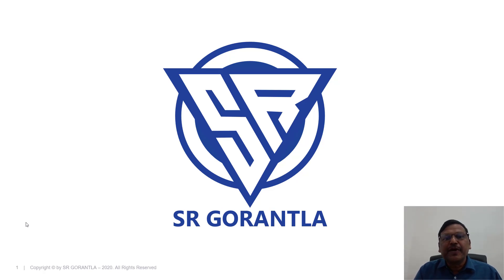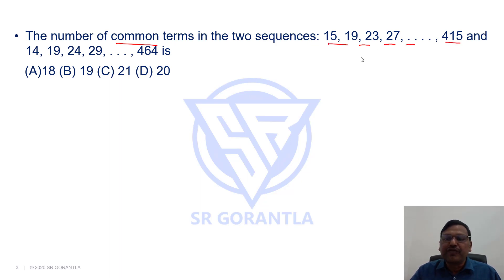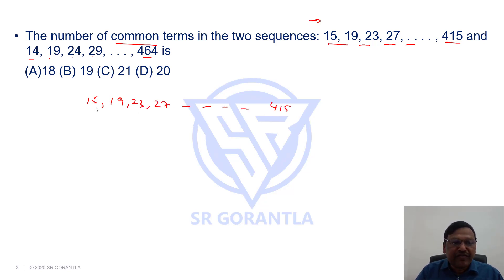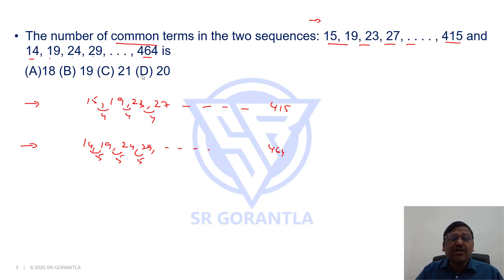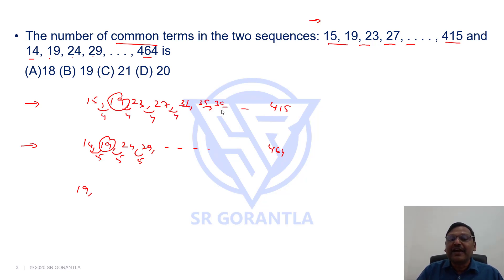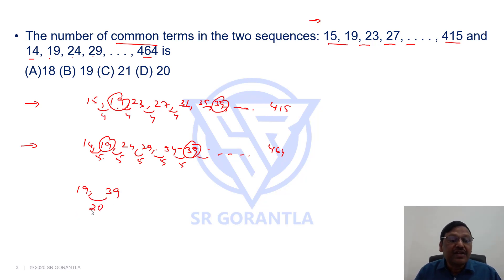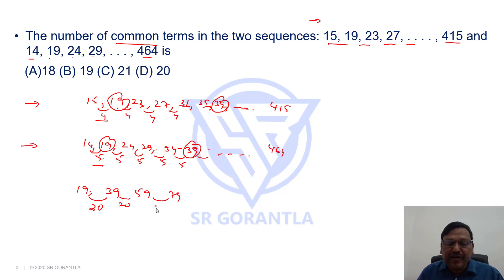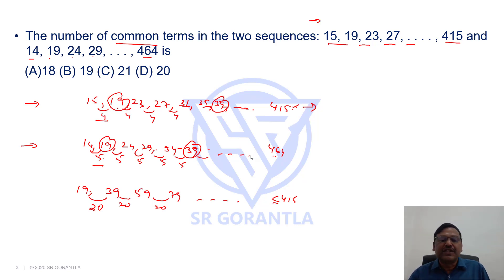previous CAT question- Sequences and Series | CAT Exam Coaching Online | SR Gorantla